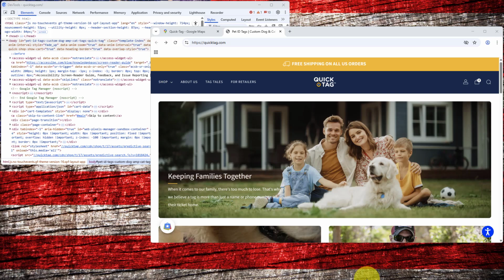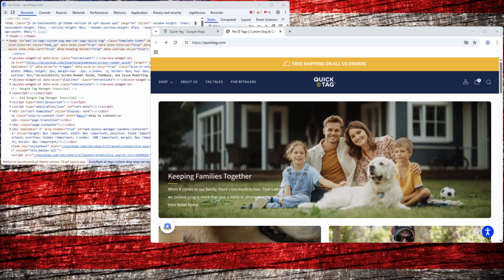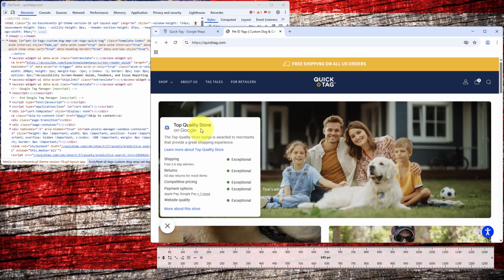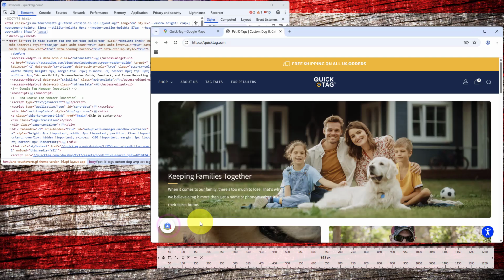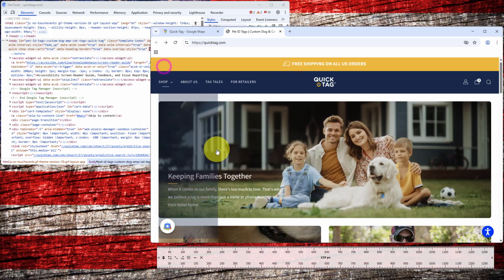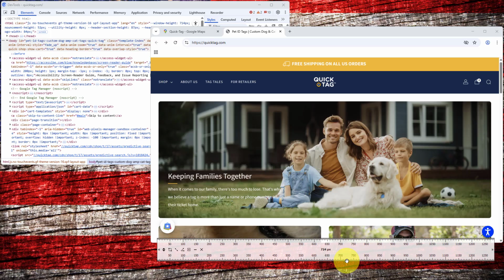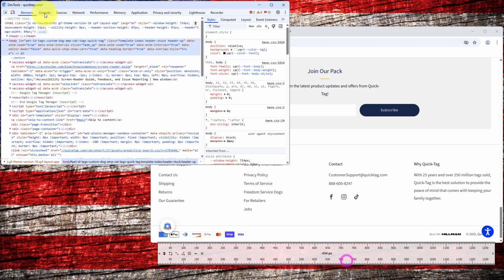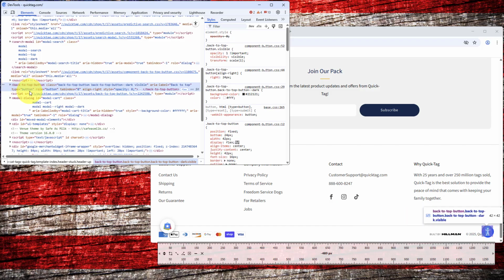your website bothers me: taggroup.com built by the hillman group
reeeeeeeeeeeeeeeeeeeeeeeeeeeeeeeeeeeeeeeeeeee